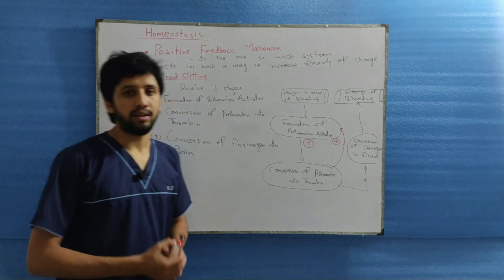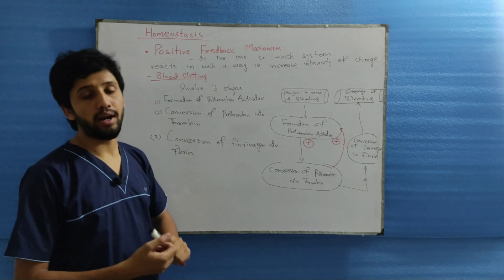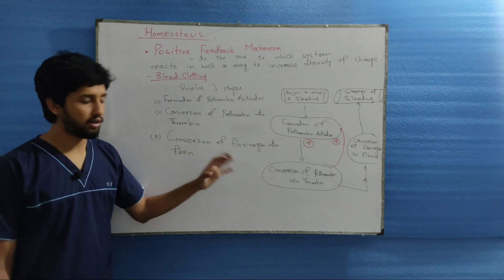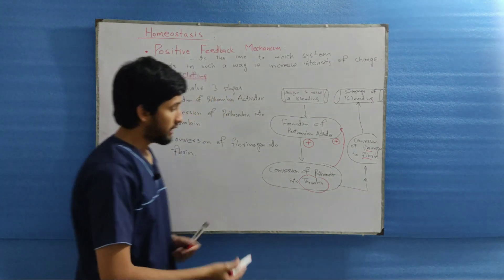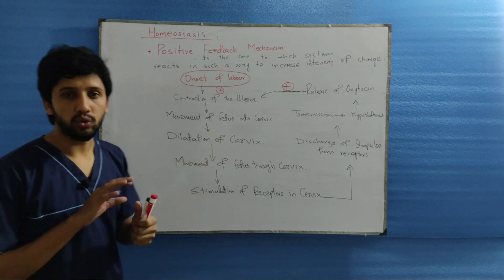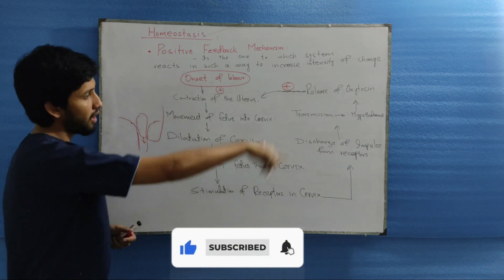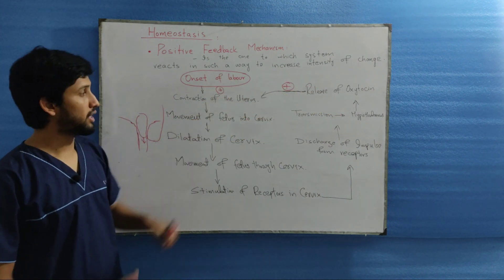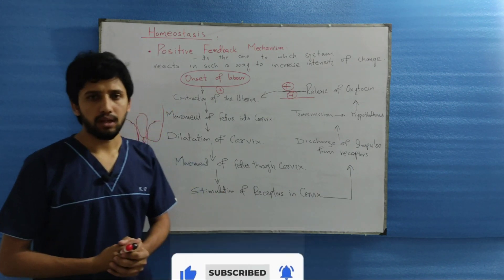Homeostasis (Positive Feedback Mechanism)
This Video is study related & will be helpful for people dealing with Bio-Science & Health care.
Topics included:

1.What is homeostasis
2.Positive Feedback Mechanism
3 Examples of positive Feedback
4 Homeostasis by positive feedback system  in human body